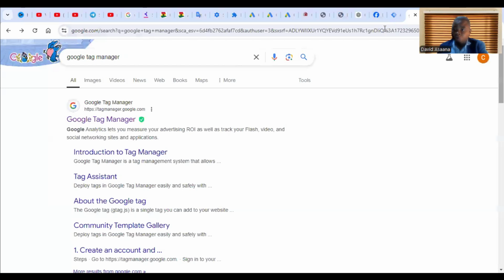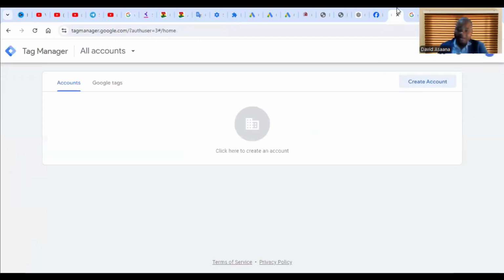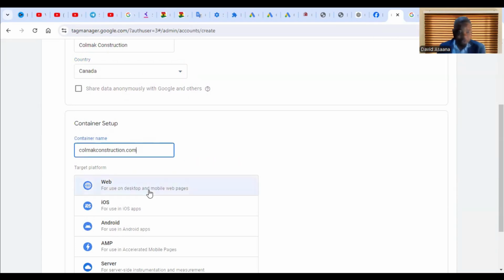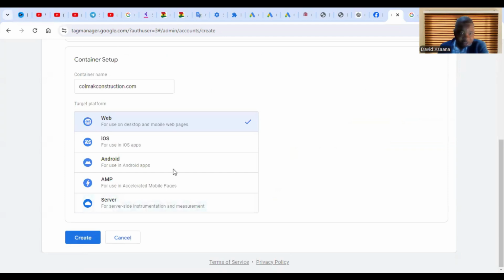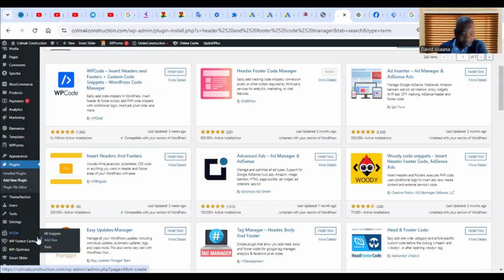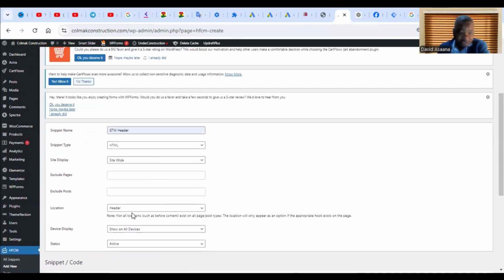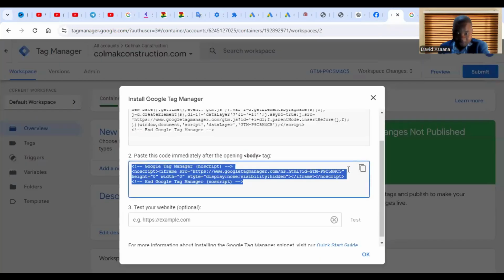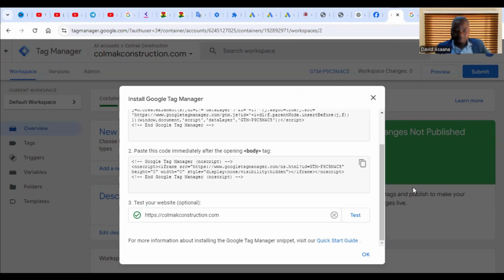How to install google tag manager on WordPress | Google tag manager tutorial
Follow the steps in this video to learn How to install google tag manager on WordPress